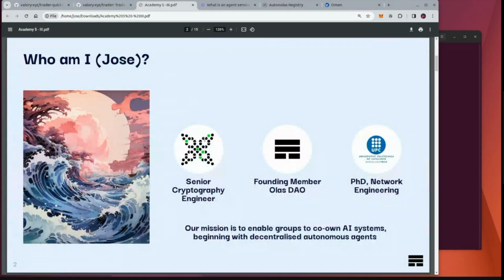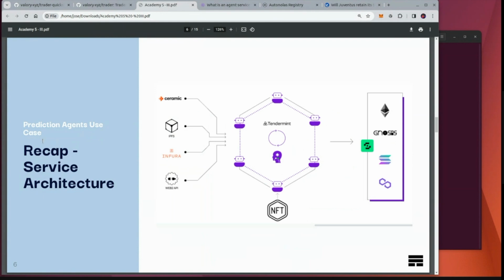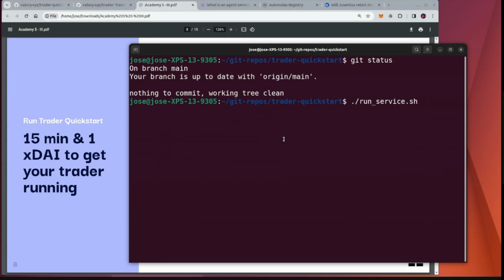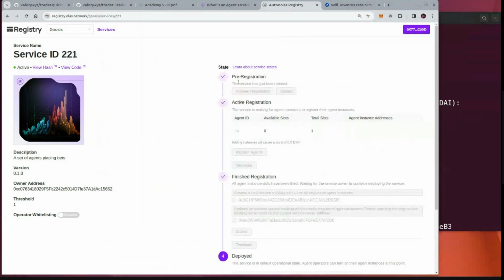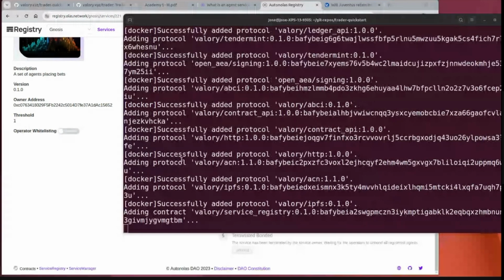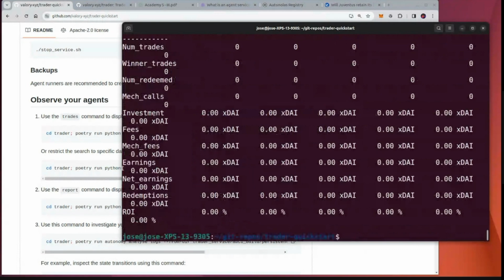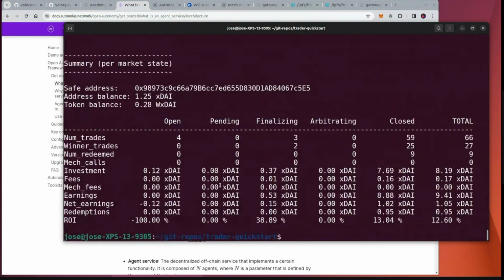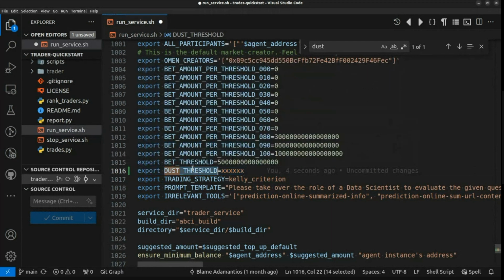2. Olas Dev Academy: Run your first agent and modify it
This session, conducted by a Senior Cryptography Engineer at Valory, provides detailed instructions on how to run and modify your first agent using the resources available

Valory has published this ‘Olas Dev Academy’ series to onboard developers to Olas Stack.

Olas is crypto’s ocean of services, one single network for all the stuff that makes crypto work, coordinated by the OLAS token and powered by cutting-edge autonomous agent technology.

Attribution 4.0 International